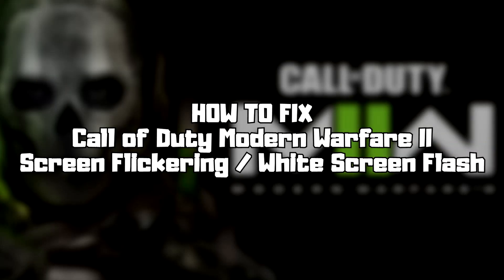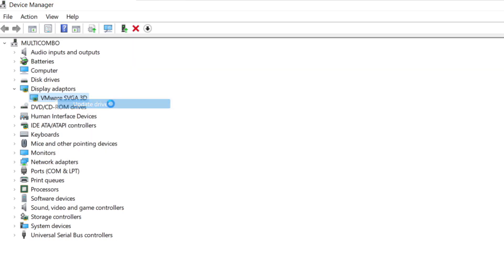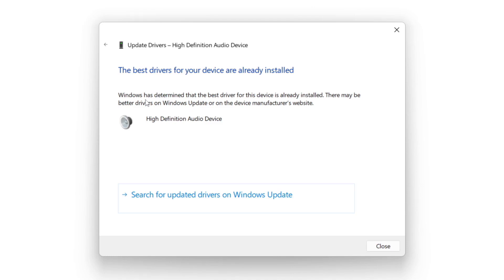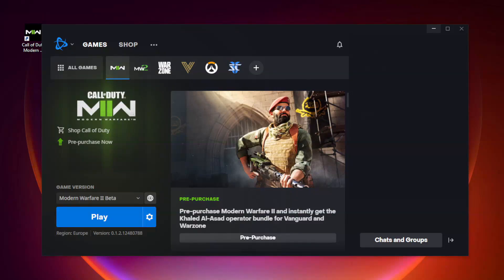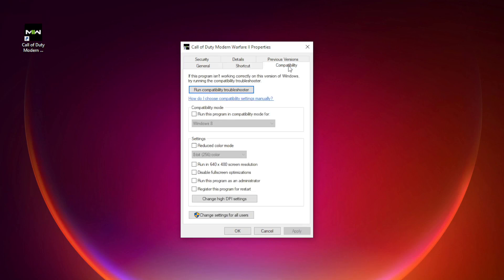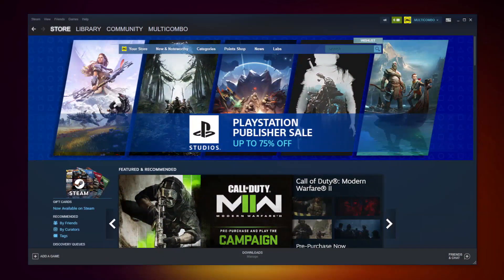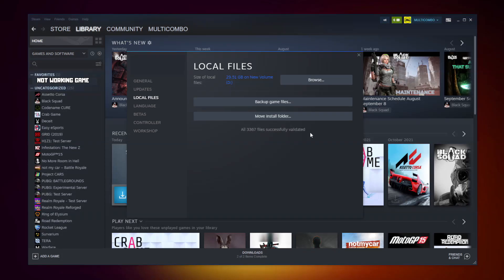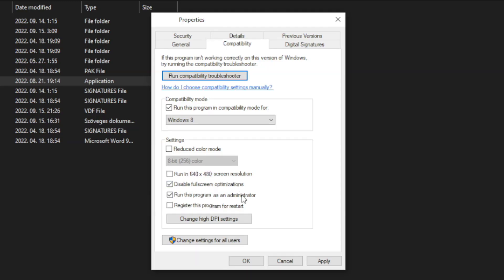How to FIX Call of Duty: Modern Warfare II Screen Flickering / White Screen Flashing PC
In this video I am going to show How to FIX Call of Duty: Modern Warfare II Screen Flickering / White Screen Flashing PC | COD MW2 Screen Flickering & White Screen Flash Issue!

🖥️ PC Specs:
CPU: Intel Core i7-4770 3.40GHz
Memory: 16GB HyperX DDR3
HDD: Toshiba 1TB
SSD: Kingston 240GB
Graphics Card: ASUS GeForce RTX 3060 12GB GDDR6
Operating System: Windows 10/11

Call of Duty: Modern Warfare II Multiplayer Screen Flickering / White Screen Flashing PC